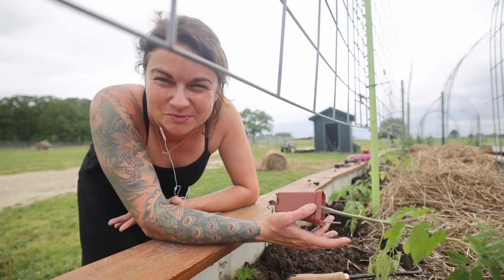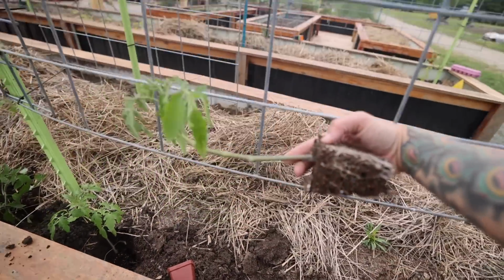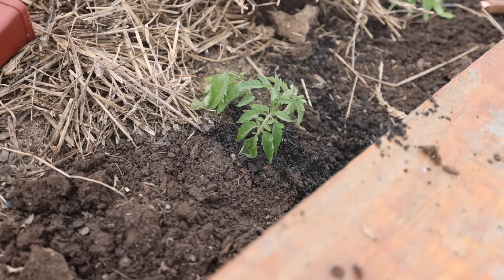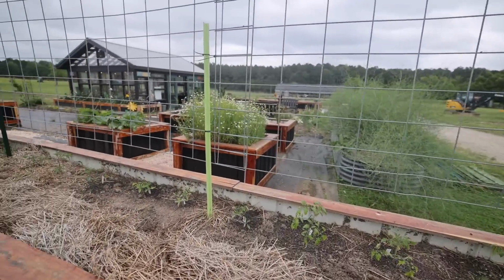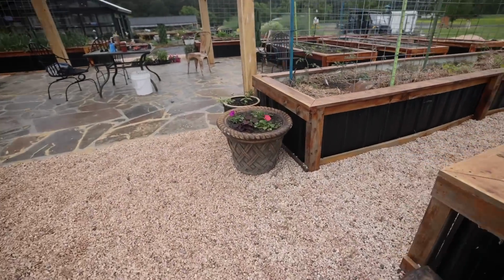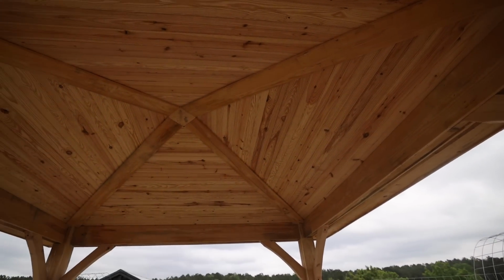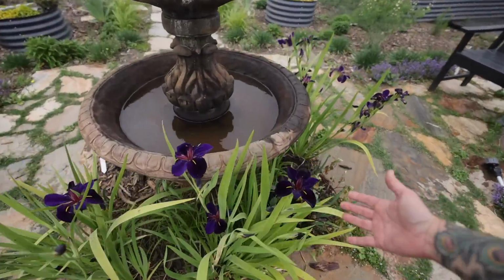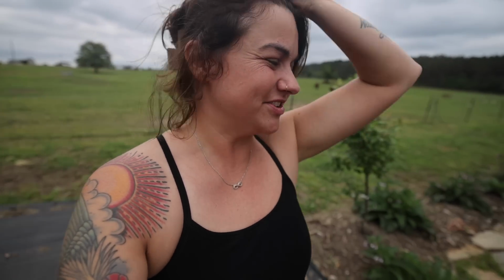My trick to PLANTING TOMATOES | VLOG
Hey ya'll, I'm Jess from Roots & Refuge Farm

Welcome to a place that feels like home. A small farm with a big family. We hope you'll pull up a chair, grab some coffee and visit awhile.

There was a time that all I wanted in the world was a little farm where I could raise my family and grow our food. Now, that is exactly what exists outside my door. In watching it unfold, a new dream was formed in my heart – to share this beautiful life with others and teach them the lessons we've learned along the way. Welcome to our journey, friend. I am so glad you're here.